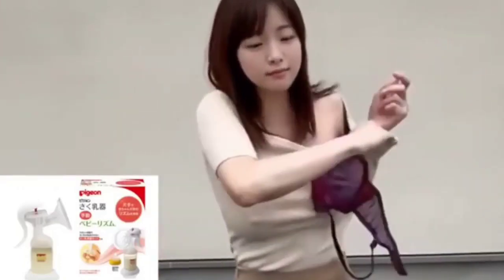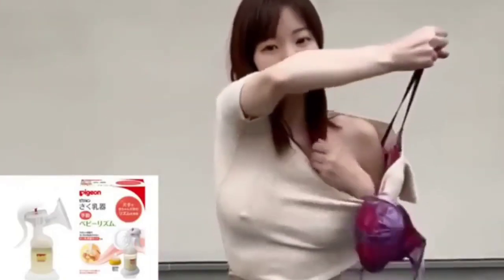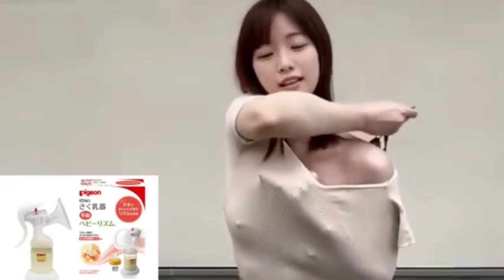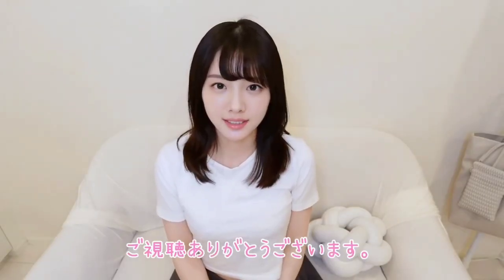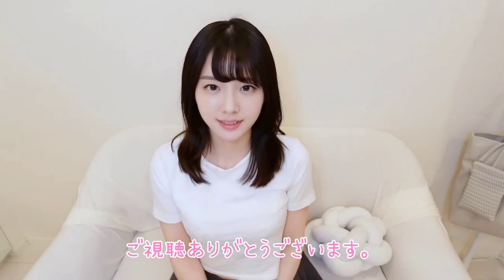【pigeon搾乳機/breast pump tutorial】搾乳器の効果的な使い方、保育園の先生の体験談。育児 # 子育て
私たちのチャンネルは、母乳育児・搾乳・授乳サポートに関する正しい知識と実体験を、教育的かつ科学的な視点でお届けします。 ここでは、搾乳機の使い方・比較・選び方、そして母乳に良い栄養や健康的なライフスタイルを、安心して学べる環境を提供します。 他のチャンネルとは違い、私たちは「宣伝だけ」や「一方的な体験談」ではなく、科学的根拠＋実際の使用感＋母としてのリアルな声を大切にしています。 そのため、初めて搾乳を始めるママや、どの搾乳機を選ぶべきか迷っている方にとって、信頼できる情報源となることを目指しています。 💡 このチャンネルで学べること： 手動・電動搾乳機の違いと徹底比較 搾乳の正しい方法と乳房ケアの基本 母乳保存（breast milk storage / 母乳保存方法）の安全なやり方 栄養・食生活（例：サーモンの効果）と母乳への影響 すべての情報は**教育的目的（Educational purposes only）**であり、100％の保証をするものではありません。参考にしていただきながら、必ず医師や助産師に相談し、最新かつ安全な情報を取り入れてください。 📌 ハッシュタグ例